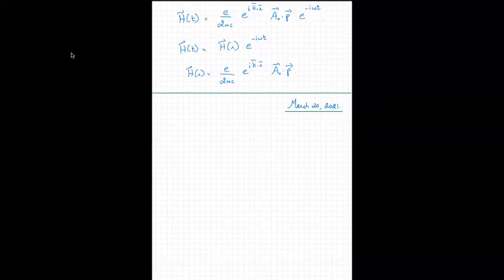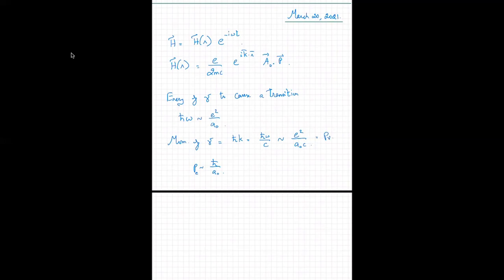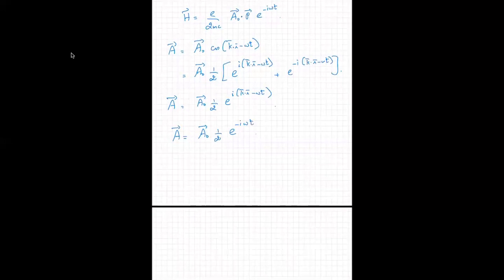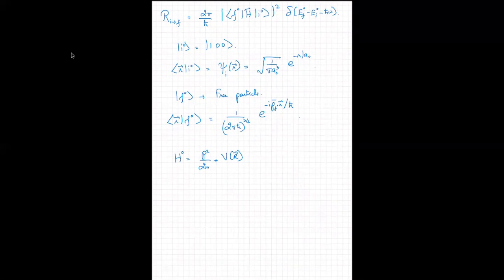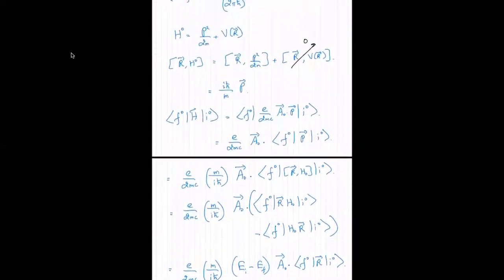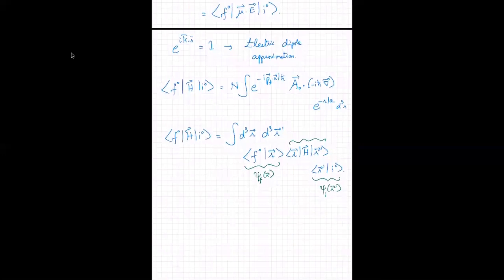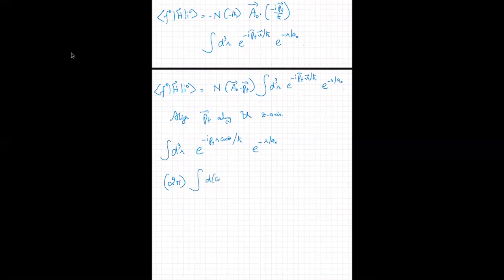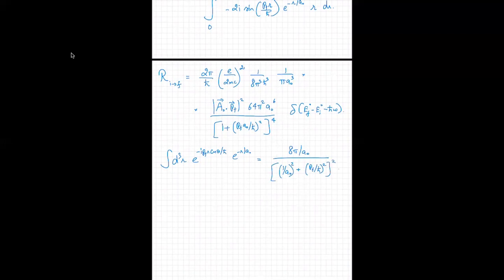PH 504: Quantum Mechanics II. Lecture 19 B.